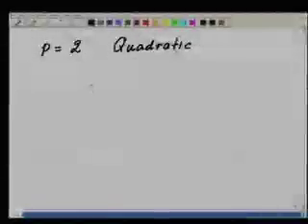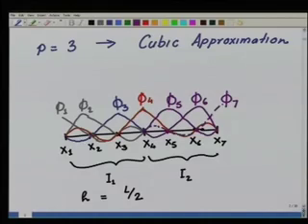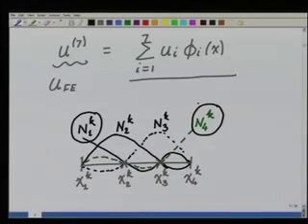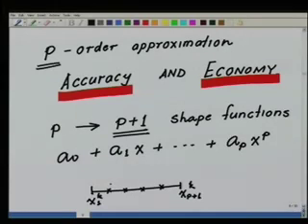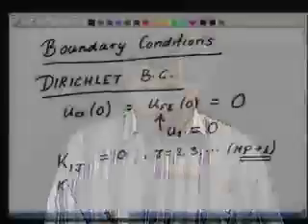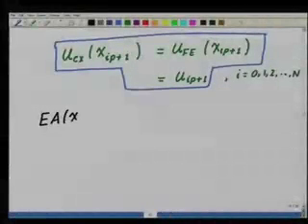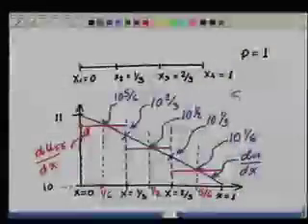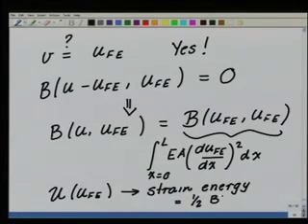Module 3 Lecture 2 Finite Element Method